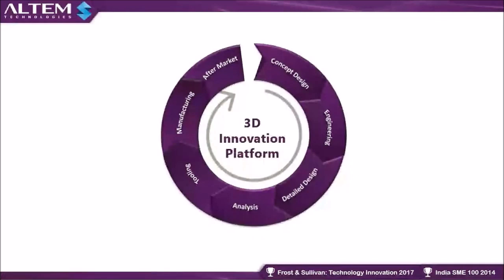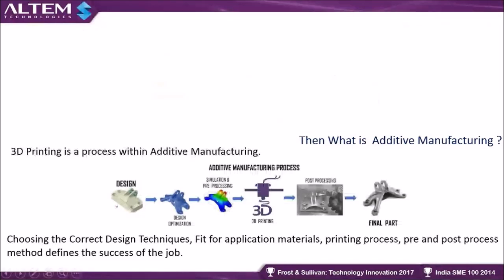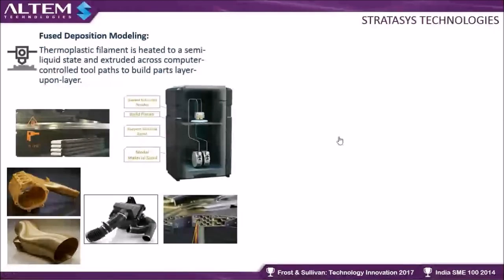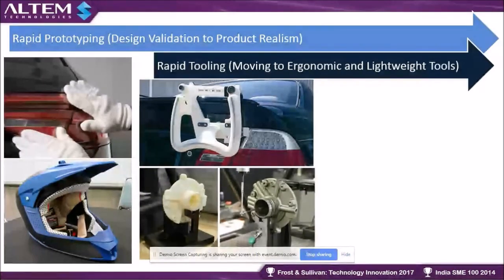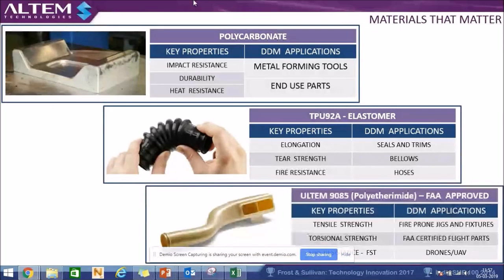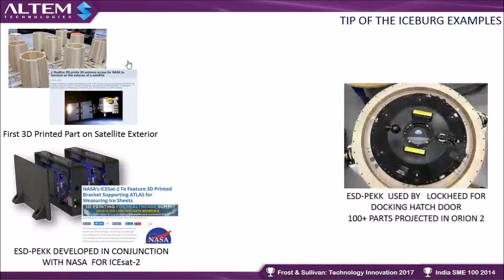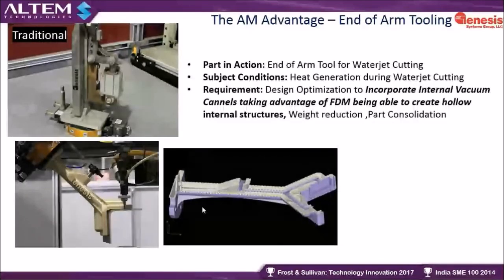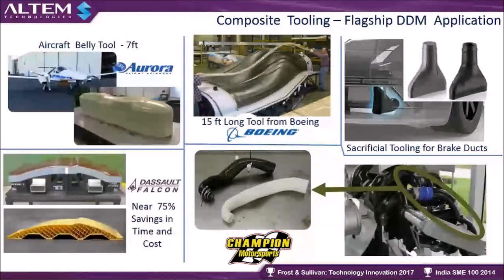FDM 3D Printing Materials and their uses in High Stress Applications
Learn about the various FDM 3D printing materials and their uses in high-stress applications.